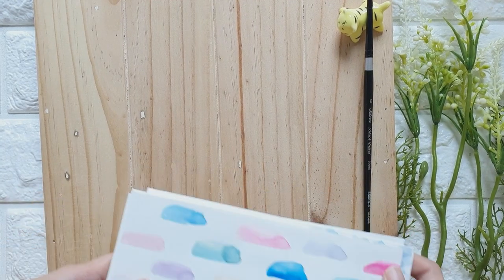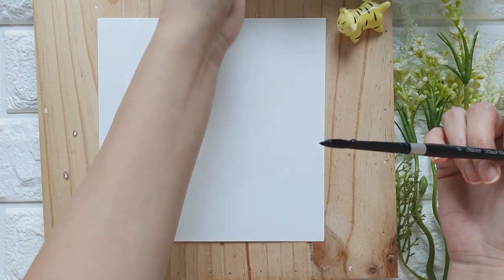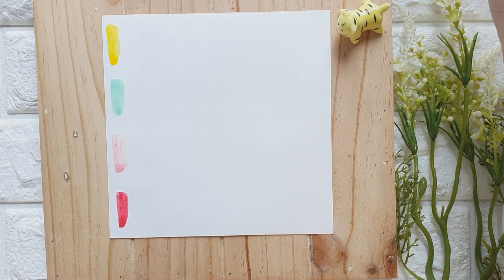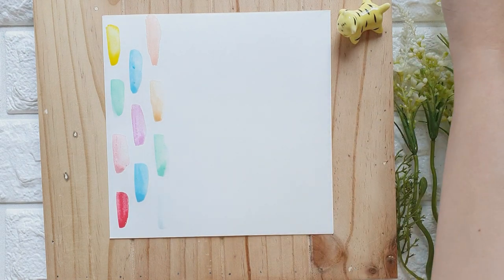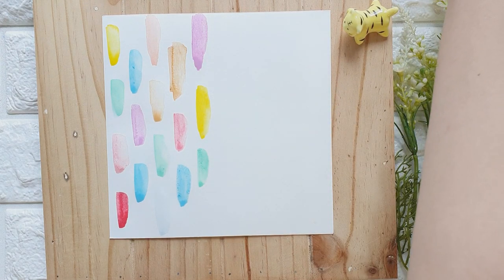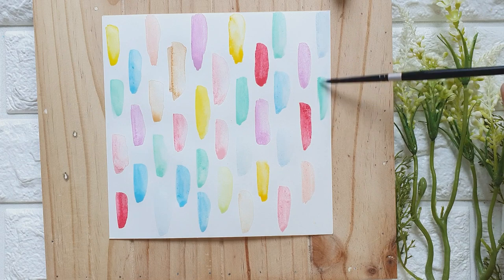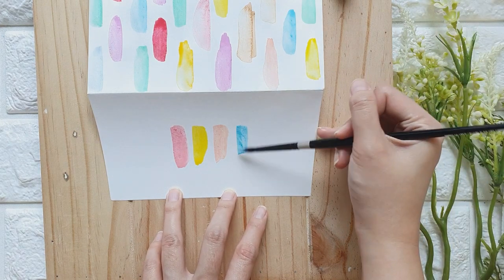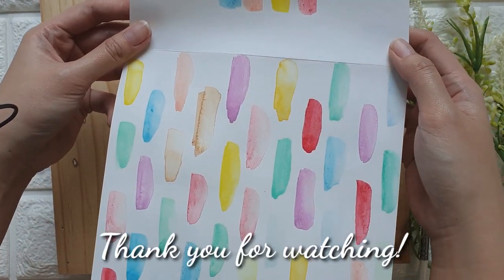TUTORIAL: PAINTING ON ENVELOPES #1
Hello everyone!

Sharing a simple and fun project that you can do! I will be uploading more envelope painting videos in the future.